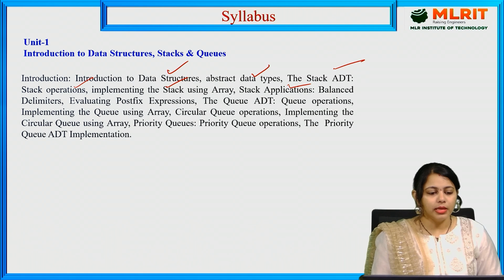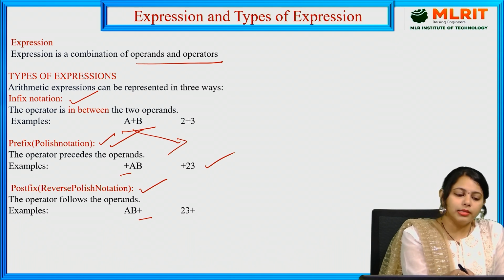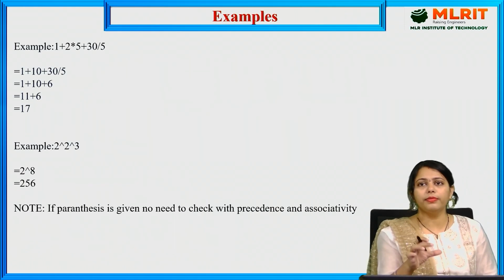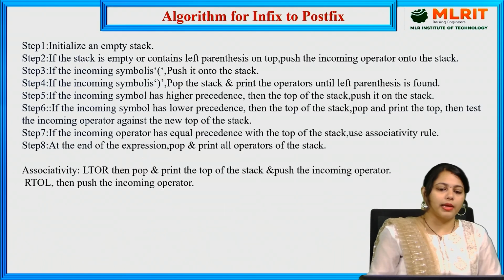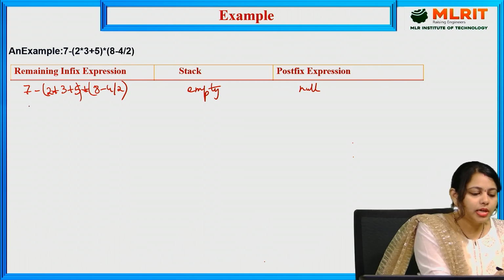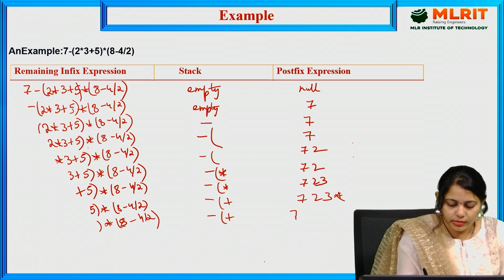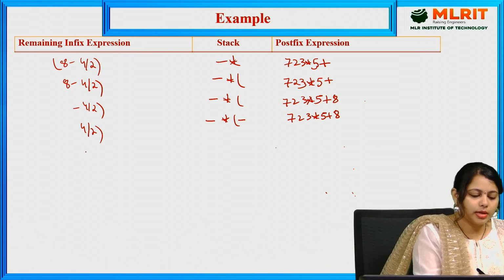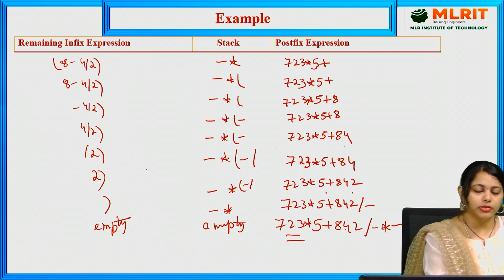LEC02| Data Structures |Stack Applications by Mrs. B. Veda Vidhya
Hyderabad.